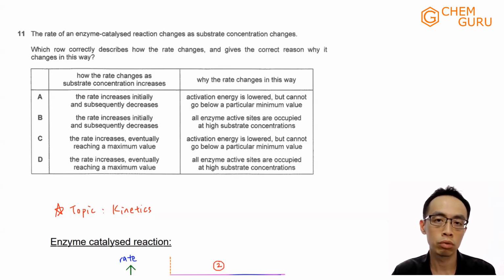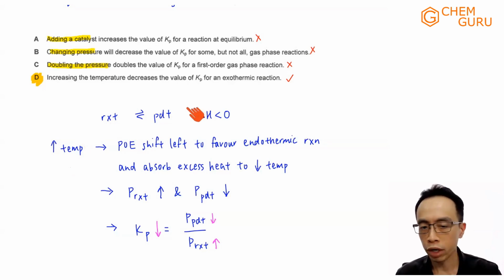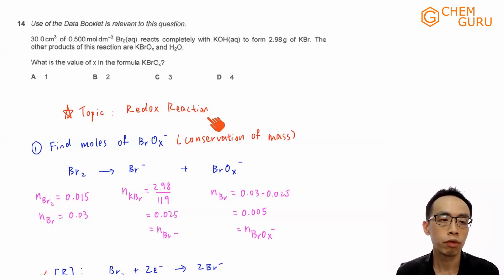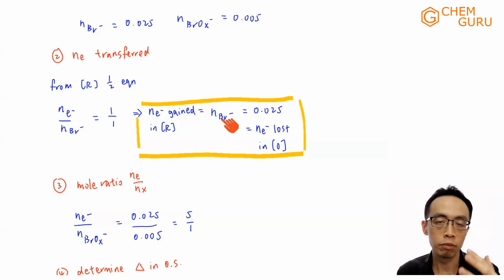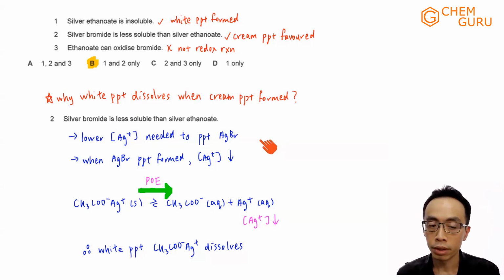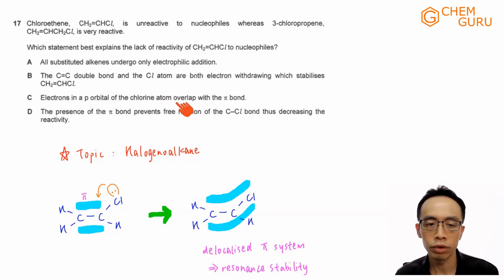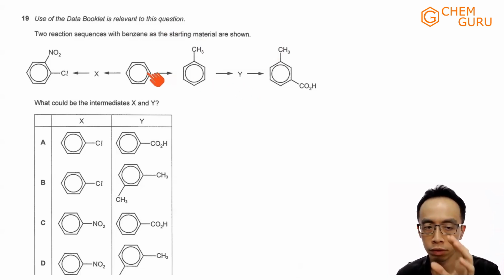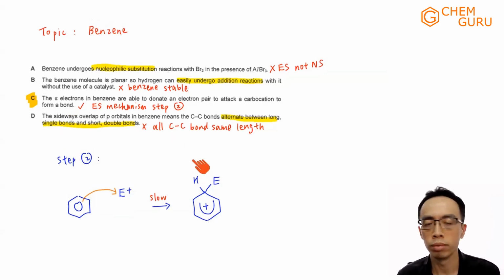2023 A Level H2 Chem Paper 1 Solutions Q11 to Q20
2023 A Level H2 Chemistry Paper 1 Suggested Solutions - Questions 11 to 20

Question 11

Answer: D

Topic: Kinetics

Explanation:

When substrate concentration is lower than enzyme concentration, there is enough enzyme to handle the increase in concentration of substrate. Hence rate will be first order with respect to substrate and rate increases as substrate concentration increases.

When substrate concentration is higher than enzyme concentration, saturation occurs where all enzymes are fully utilised so rate of reaction will reach a maximum and stay constant, ie zero order with respect to substrate.

Question 12

Answer: D

Topic: Chemical Equilibria

Explanation:

Equilibrium constant K is only affected by changes in temperature hence adding catalyst or changing pressure will not change K.

For exothermic reaction, when there is increase in temperature, position of equilibrium will shift left to favour endothermic reaction and absorb excess heat. Partial pressure of reactant will increase while partial pressure of product will decrease, hence Kp will decrease.

Question 13

Answer: C

Topic: Chemical Equilibria

Explanation:

Let initial partial pressures of N2 and H2 be x and 3x. We can then fill up the ICE table to determine equilibrium partial pressures in terms of x.

P(N2) = (x - 46); P(H2) = (3x - 138); P(NH3) = 92

Total pressure is 100 atm hence we can solve for x = 48 and determine equilibrium partial pressures to be

P(N2) = 2; P(H2) = 6; P(NH3) = 92

Finally we can substitute these terms into Kp expression and solve for Kp = 19.6

Question 14

Answer: C

Topic: Redox Titration

Explanation:

Moles of Br in reactant Br2 = 0.03; moles of Br in product KBr = 0.025

Hence moles of Br in product BrOx- = 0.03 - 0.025 = 0.005

This redox reaction is involving reduction of Br2 to Br- (known half equation) and oxidation of Br2 to BrOx- (unknown half equation).

From known reduction half equation, moles of electron gained in reduction = moles of Br- = 0.025 = moles of electron lost in oxidation.

Mole ratio of electron lost to BrOx- = 0.025 / 0.005 = 5 / 1

This means each Br in Br2 loses 5 electrons to form BrOx-, oxidation state of Br is in BrOx- is +5, hence x = 3

Question 15

Answer: B

Topic: Solubility Product

Explanation:

Statement 1 is correct since white ppt silver ethanoate is formed.

Statement 2 is correct since formation of cream ppt silver bromide is favoured. As AgBr is less soluble, a lower concentration of Ag+ is needed to precipitate AgBr. As AgBr ppt is formed, Ag+ concentration decreases. This will shift the position of equilibrium of dissociation of silver ethanoate to the right hence more silver ethanoate will dissolve.

Question 16

Answer: C

Topic: Intro to Organic Chem

Explanation:

Propane has 3 sp3 hybridised carbons. Each sp3 carbon has three 2p orbitals hybridised hence total 9 2p orbitals.

Benzene has 6 sp2 hybridised carbons. Each sp2 carbon has two 2p orbitals hybridised hence total 12 2p orbitals.

Ethyne has 2 sp hybridised carbons. Each sp carbon has one 2p orbitals hybridised hence total 2 2p orbitals.

Therefore total 2p orbitals hybridised = 9 + 12 + 2 = 23.

Question 17

Answer: C

Topic: Halogenoalkane

Explanation:

For chloroethene, lone pair on Cl can interact with pi bond in ethene hence there is delocalised pi system between carbons and chlorine. There is resonance stability for C-Cl bond therefore chloroethene is unreactive to nucleophiles.

Question 18

Answer: C

Explanation:

We only need to consider alkene functional groups and ignore cycloalkane since there is no ring structure. Constitutional isomers will also exclude cis-trans isomers.

A systematic permutation is required to figure out the total number of isomers = 5.

Question 19

Answer: A

Topic: Benzene

Explanation:

X is chlorobenzene since Cl group is 2,4 - directing and can direct nitro group to position 2 wrt Cl to form required product.

Y is benzoic acid since acid group is 3 - directing and can direct methyl group to position 3 wrt acid group to form required product.

Question 20

Answer: C

Topic: Benzene

Explanation:

Statement A is wrong as benzene undergoes electrophilic substitution.

Statement B is wrong as benzene is stable and does not take part in addition reactions without catalysts.

Statement C is the answer where second step for electrophilic substitution of benzene involves benzene reacting with electrophile to form intermediate.

Statement D is wrong as all the C-C bonds in benzene are equal in length and energy.

We are conducting weekly classes for A Level H2 Chem at Bishan, Singapore and online.